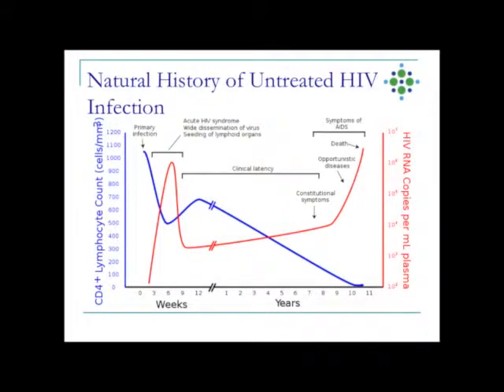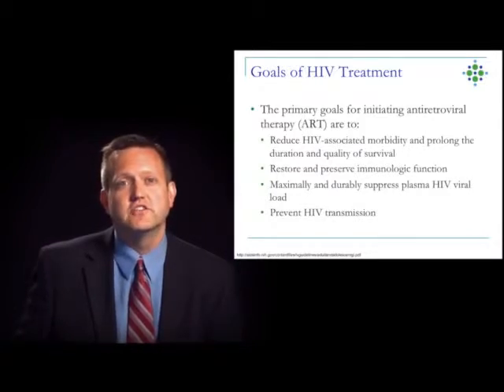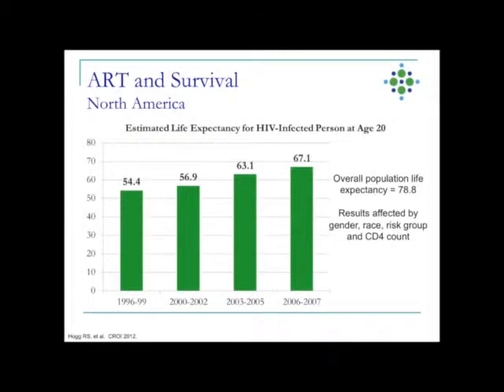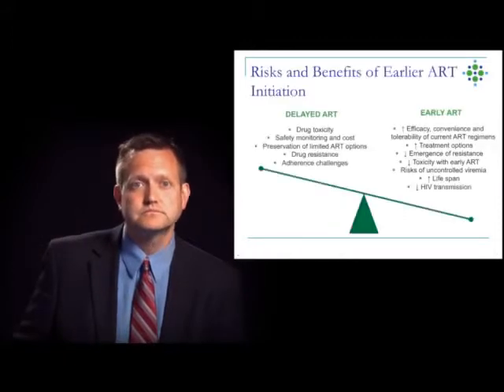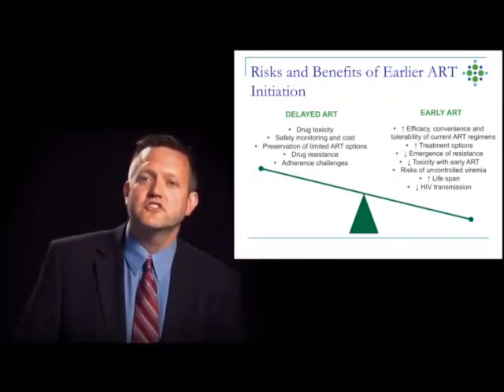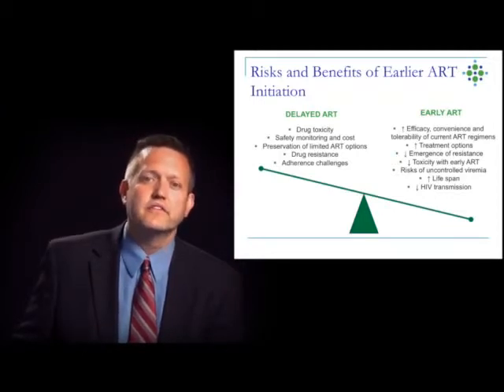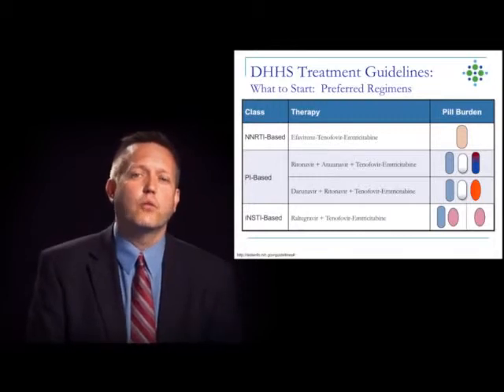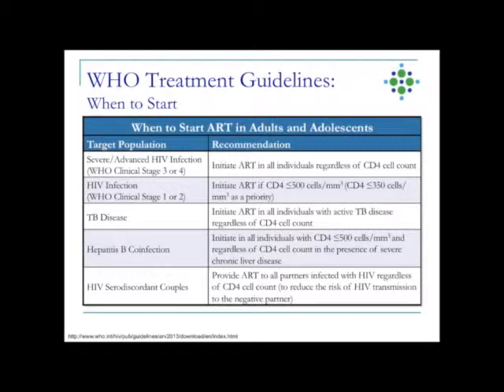Why choose University of California - San Francisco